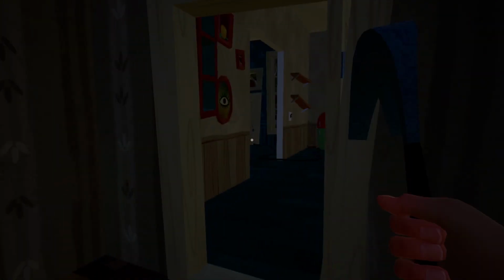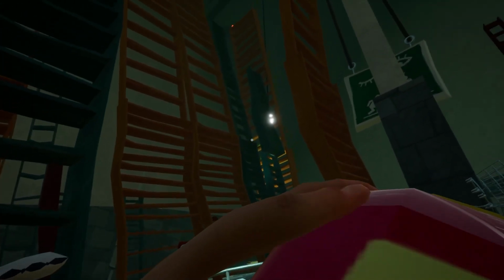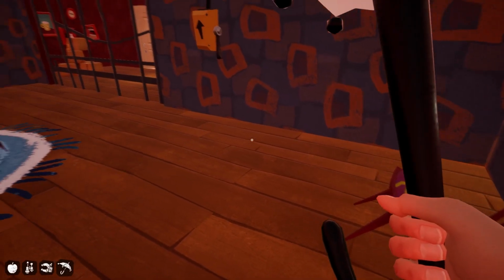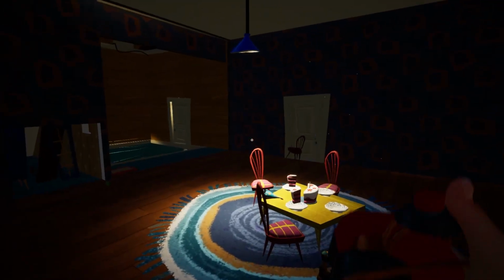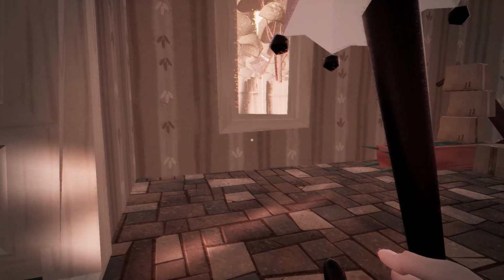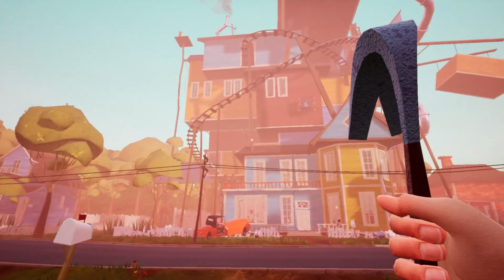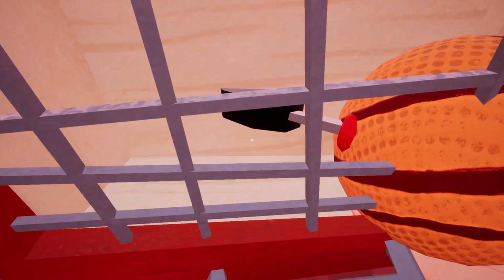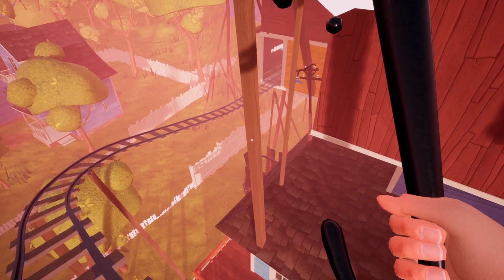Hello Neighbor Full Game Playthrough | Is it all in our head? Act 3 EP 5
After setting foot into the Neighbor's freaky giant house, featuring a train/rollercoaster, we found a strange room with a mini game taking place in a supermarket. In this episode we were finally able to beat this trial, giving us a sneak ability, (which turns out is basically useless). Climbing higher into the house we found out what we need to do to get into the basement, so we can finally unlock the secret that the Neighbor has been hiding since we were a kid.
We get some puzzles done and unlock some rooms, but there is much more to be done!
Comment and let me know if there is anything I missed or if you have any interesting theories, hopefully this episode isn't too long.